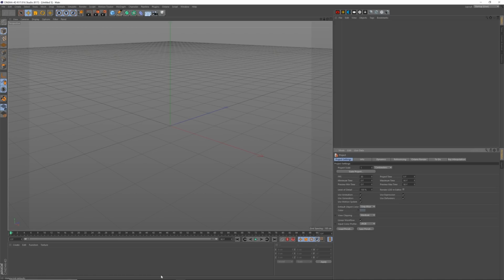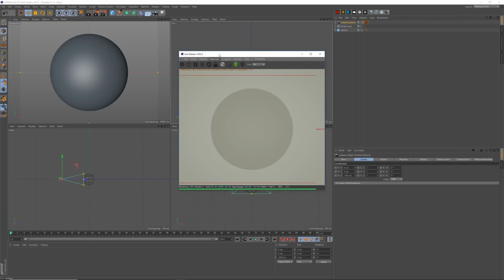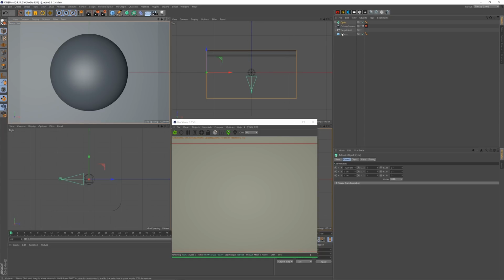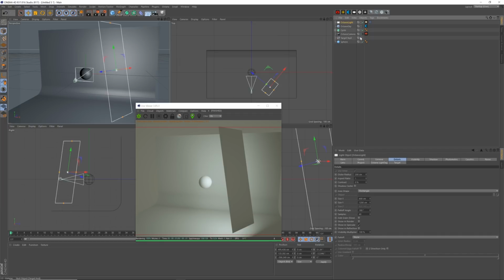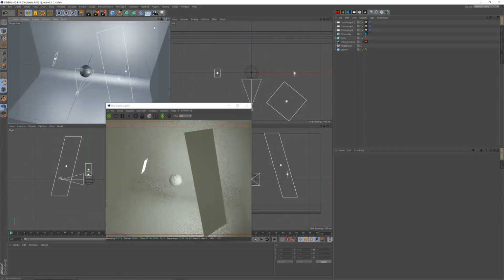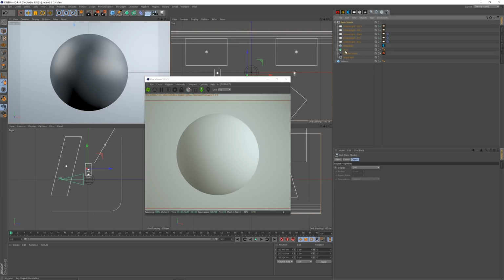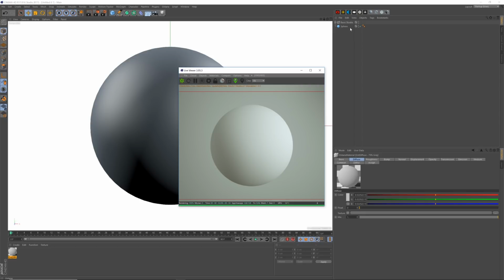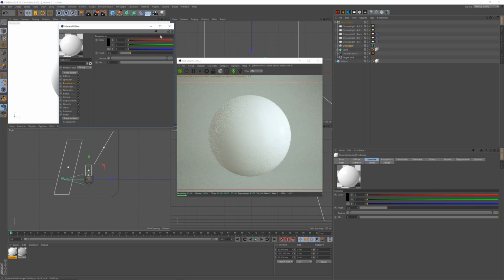Cinema 4D & Octane Tutorial - Basic Studio Lighting Preset Setup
Hope this walk through helps you create your own lighting studio preset.
*Update* Due to popular request I have made the scene file available